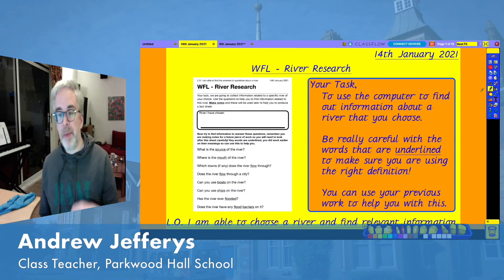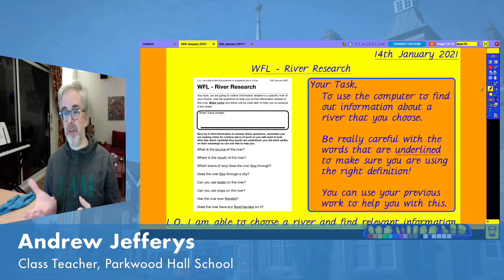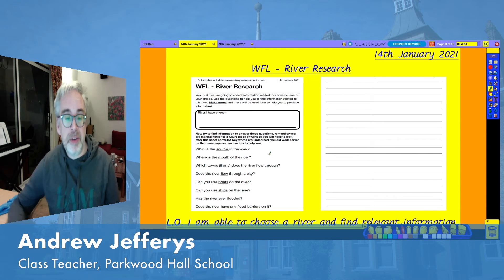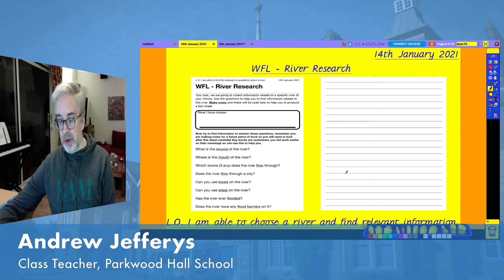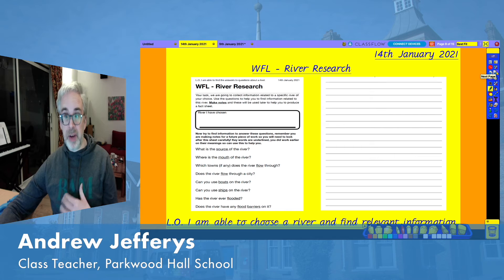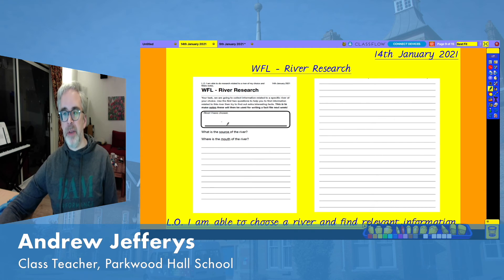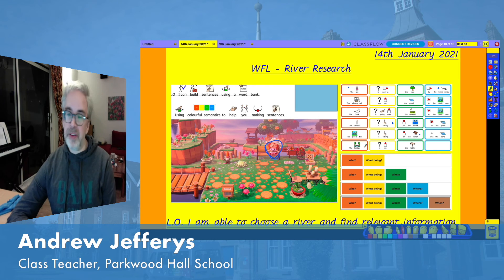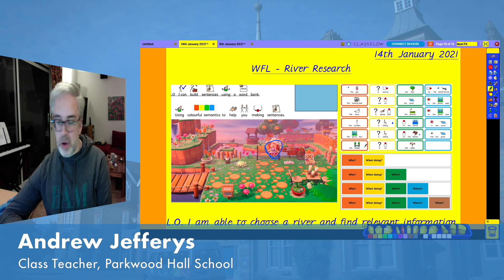WFL 14th January 2021